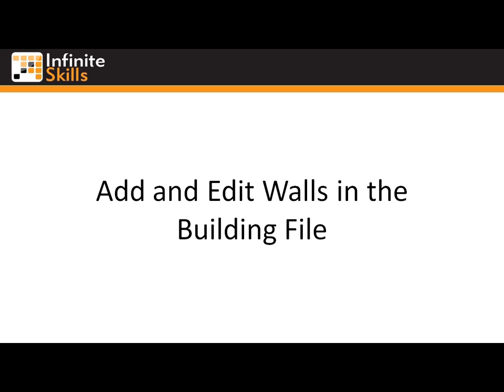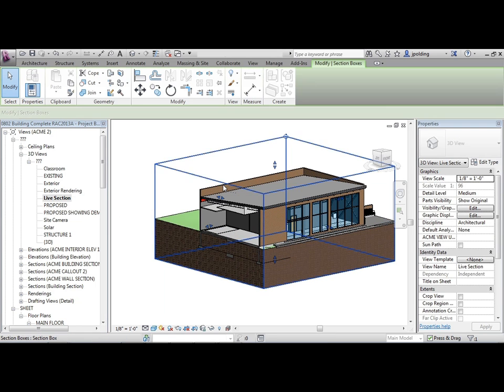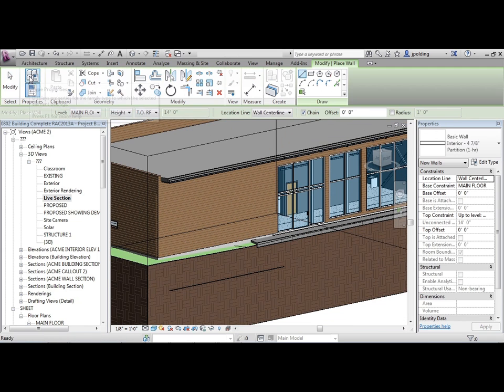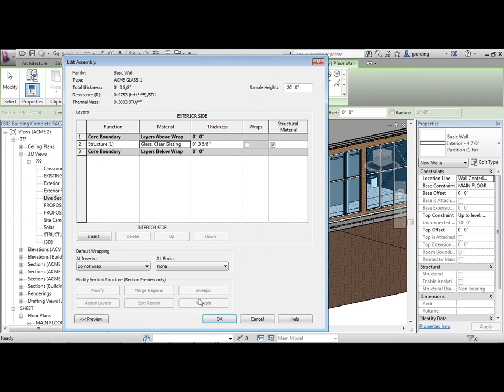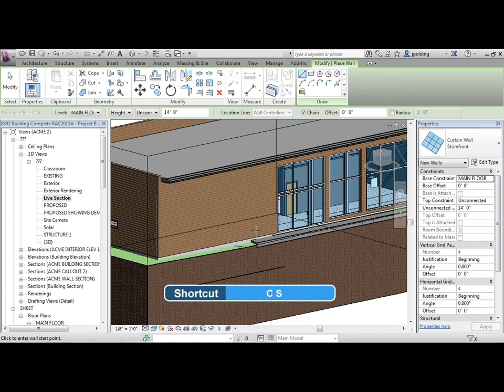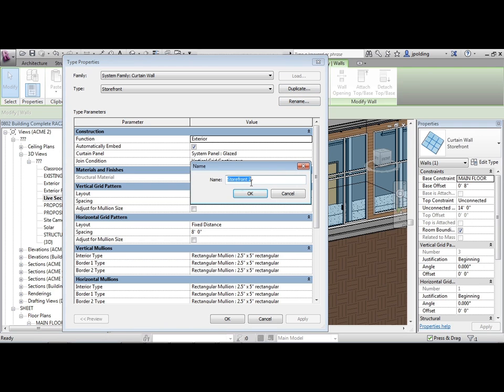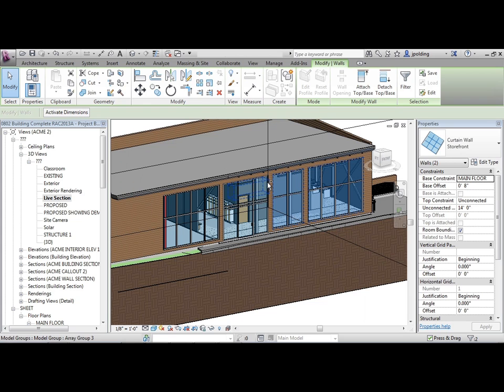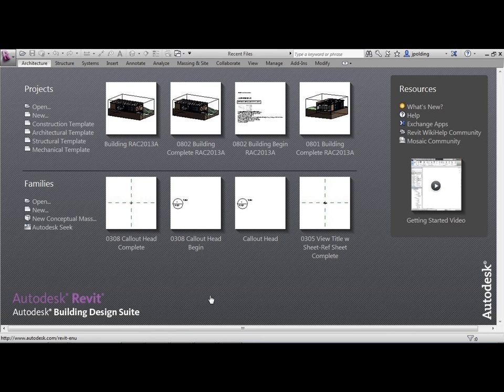Advanced Revit Architecture 2013 Tutorial | Make Window Wall Type